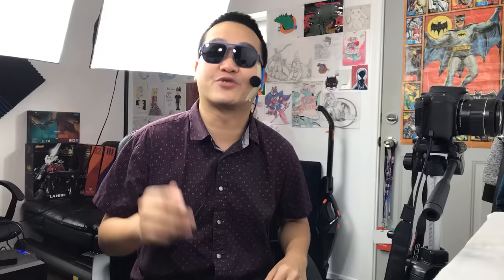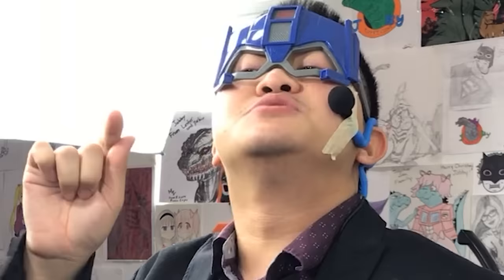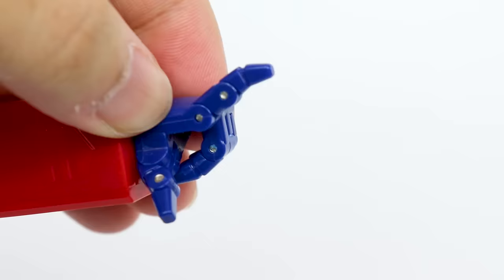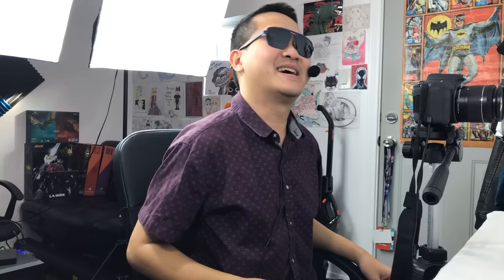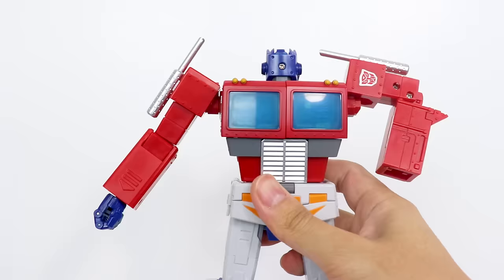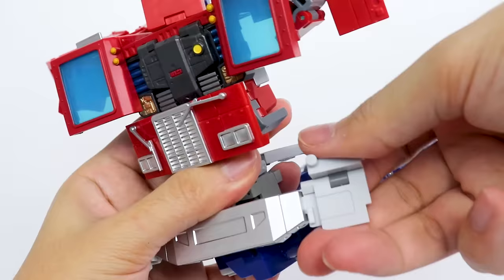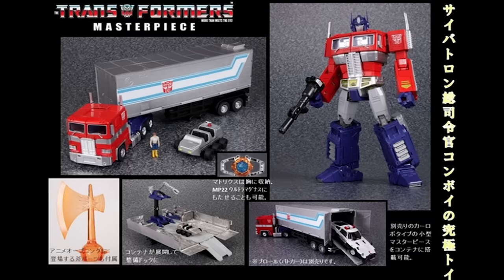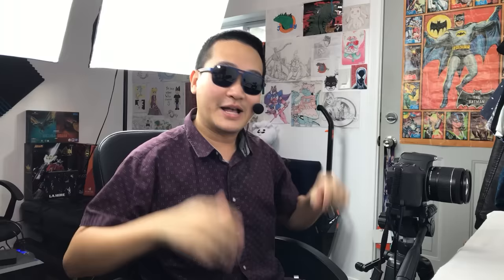Transform Element OP Leader NOT Optimus Prime TE-01 Review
JobbytheHong reviews the Transform Element TE-01 OP Leader, a third party version of the Transformers Generation One G1 Autobot Optimus Prime.